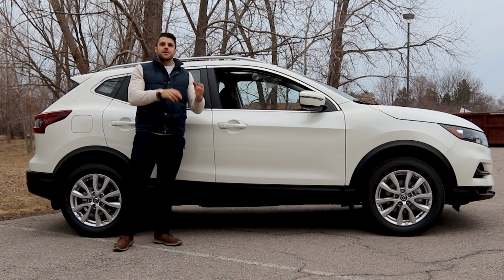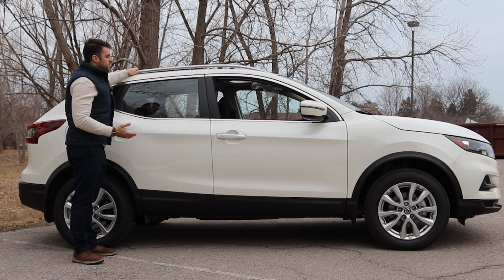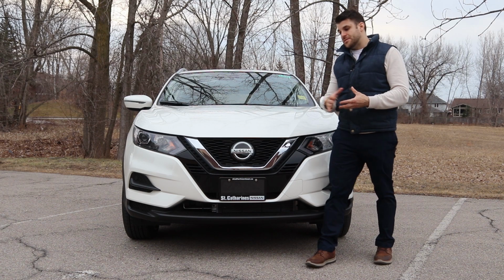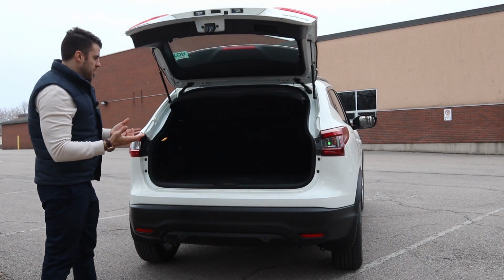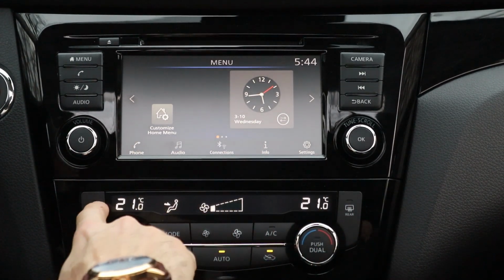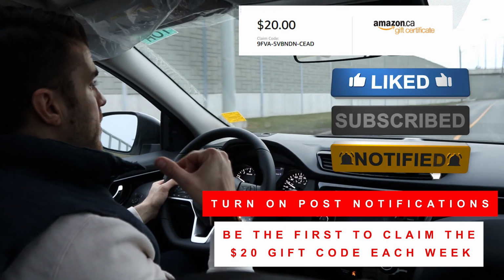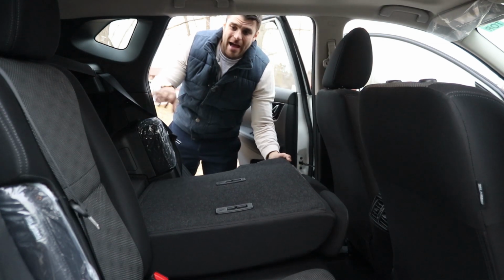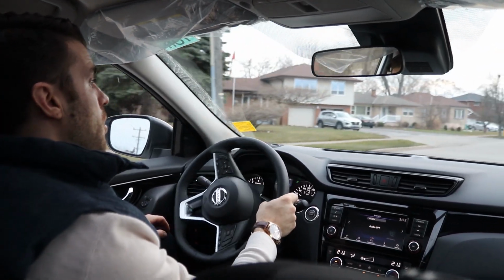2021 Nissan Qashqai Rogue Sport SV AWD Walk Around & Review | Buy it Now or Wait for the Redesign?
The 2021 Nissan Qashqai known in the USA as the Rogue Sport is the smallest crossover in the Nissan line up. Now approaching its fifth year in Canada will it be next on the list of Nissan vehicles to update? Comment if you would buy this car now or wait for it to be redesigned!

2021 Nissan Qashqai SV AWD

KEY FEATURES
17" aluminum alloy wheels
Power Sliding Glass Moonroof w/ tilt feature
Remote Engine Start System with Intelligent Climate Control
ProPILOT Assist

MECHANICAL - ENGINE
2.0-litre DOHC 16-valve, 4-cylinder
Continuously Variable Valve Timing Control System on intake and exhaust valves
Nissan Direct Ignition System with platinum-tipped spark plugs
Eco Mode

MECHANICAL - DRIVETRAIN
Intelligent All-wheel Drive (AWD)
Hill Start Assist
Xtronic CVT® (Continuously Variable Transmission)
MECHANICAL - BRAKES
4-wheel vented disc brakes
4-wheel Anti-lock Braking System
Electronic Brake Force Distribution
Brake Assist
Intelligent Trace Control
Intelligent Engine Braking
Active Ride Control

MECHANICAL - SUSPENSION / CHASSIS BRACING / STEERING
Independent strut front suspension
Independent multilink rear suspension
Front and rear stabilizer bar
Electric power steering

EXTERIOR - TIRES
P215/60R17 All-season tires

EXTERIOR - EXTERIOR FEATURES
LED daytime running lights
Automatic on/off headlights
Power outside mirrors
Outside mirrors with LED turn signal indicators
Heated outside mirrors
Roof rails
Rear spoiler
Black wheel arch moldings and rocker panels

INTERIOR - COMFORT / CONVENIENCE
Rear sonar system
Rear Door Alert
Electronic Parking Brake
ProPILOT® Assist
5.0" Advanced Driver Assist® Display
7.0" colour touchscreen display
SiriusXM® Satellite Radio
Siri® Eyes Free
Hands-free text messaging assistant
Bluetooth® Hands-free Phone System
RearView Monitor
Air conditioning
Dual Zone Automatic Temperature Control
Rear passenger air conditioning vents
Power windows with driver's one-touch auto-up/down feature
Power door locks with auto-locking feature
Nissan Intelligent Key® with push button ignition
High Beam Assist
Manual tilt and telescoping steering column
Intelligent Cruise Control
Variable intermittent windshield wipers
Intermittent rear window wiper
12-volt DC power outlet
Sun visors with vanity mirrors and extensions
Dual illuminated visor vanity mirrors
Overhead map lights
Overhead sunglasses storage
Front centre console
Rear-seat centre armrest
Four cup holders
Cargo tie-down hooks
Divide-N-Hide® Cargo System
Cargo cover

INTERIOR - SEATING / APPOINTMENTS
6-way manual driver's seat
4-way manual front-passenger's seat
60/40 second row split-folding seat
Cloth seat trim
Quick Comfort® heated front seats
Heated leather-wrapped steering wheel
Leather-wrapped shift knob

AUDIO / ENTERTAINMENT
AM/FM/CD audio system with 7.0" colour touchscreen display
Six speakers
MP3/WMA CD playback capability
Auxiliary audio input jack
USB connection port for iPod® interface and other compatible devices
Streaming audio via Bluetooth® wireless technology
Radio Data System
Speed-sensitive volume control
Illuminated steering-wheel-mounted audio controls
NISSANCONNECT®
NissanConnect® featuring Apple CarPlay® and Android Auto™

SAFETY
Nissan Advanced Air Bag System with dual-stage supplemental front air bags with occupant-classification sensors
Driver and front-passenger seat-mounted side-impact supplemental air bags
Roof-mounted curtain supplemental air bags with rollover sensor for side-impact head protection for front and rear-seat outboard occupants
Vehicle Dynamic Control with Traction Control System
Intelligent Emergency Braking with Pedestrian Detection
Rear Intelligent Emergency Braking
Blind Spot Warning
Rear Cross Traffic Alert
Lane Departure Warning and Intelligent Lane Intervention
Predictive Forward Collision Warning
3-point emergency locking retractor (ELR) passenger seat belt system
Front seat belts with pretensioners and load limiters
LATCH System (Lower Anchors and Tethers for Children)
Zone Body construction with front and rear crumple zones
Hood buckling creases and safety stops
Energy-absorbing steering column
Slide-away brake pedal assembly
Pipe-style steel side-door guard beams
Tire Pressure Monitoring System with individual tire pressure display and Easy-Fill Tire Alert